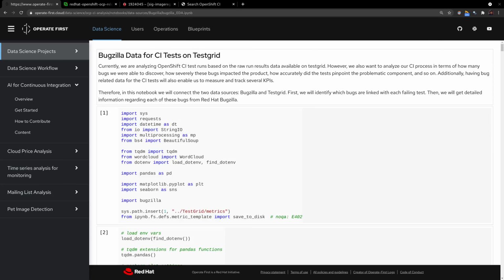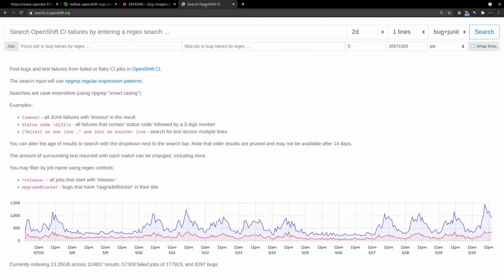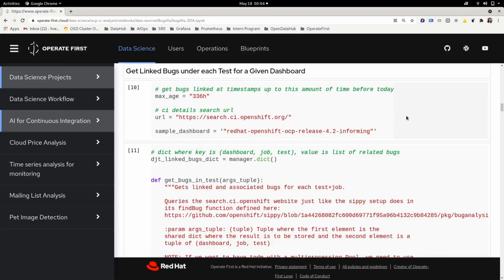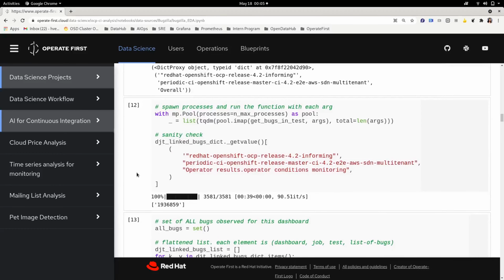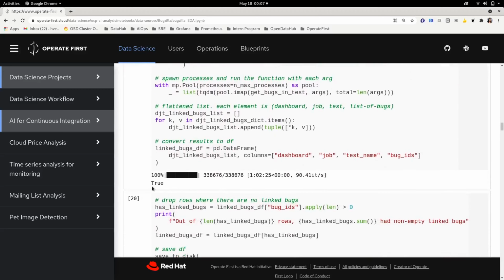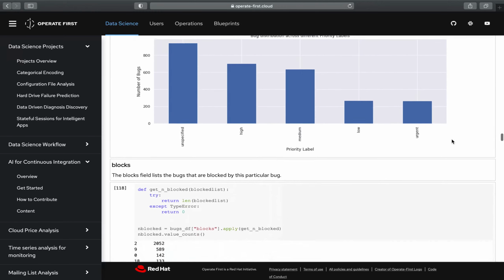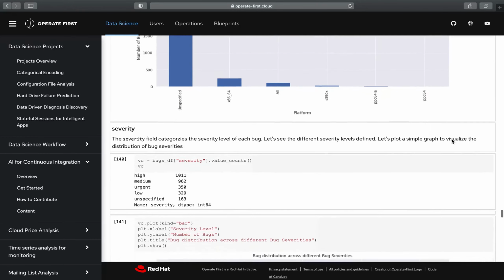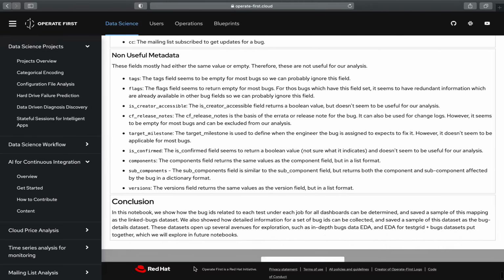Bugzilla EDA Notebook Walkthrough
As part of project AI4CI, we demonstrate how to connect the test run data with bugzilla bug details from bugzilla.redhat.com.

To get started with exploring Bugzilla data, check out the notebook